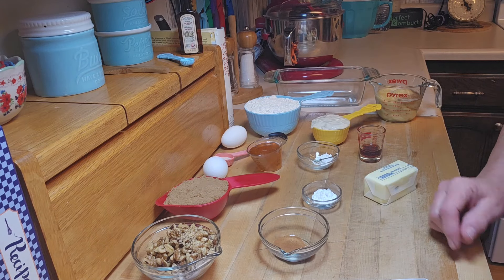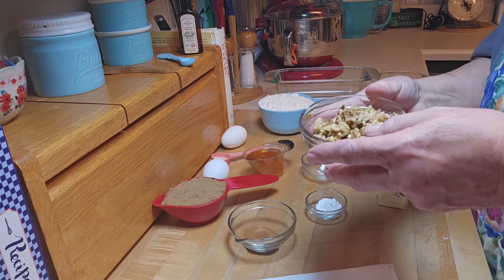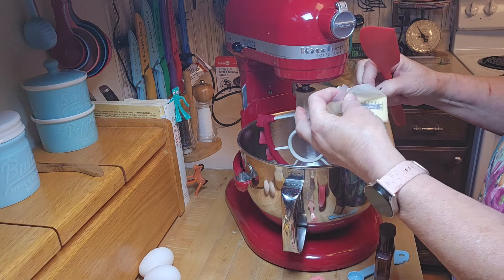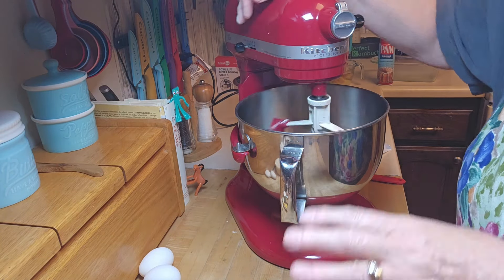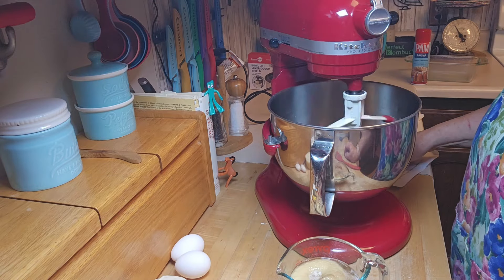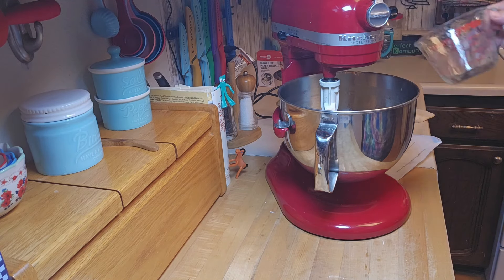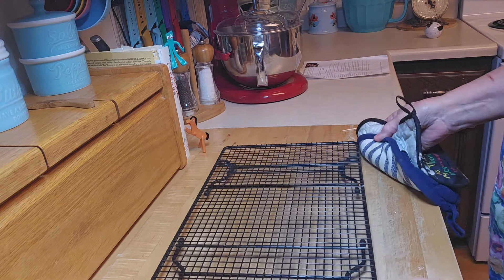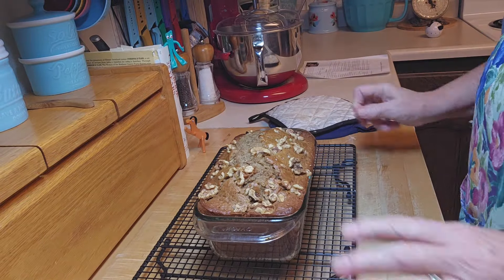Sourdough Banana Bread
Here's a link to the recipe I used. It's delicious!